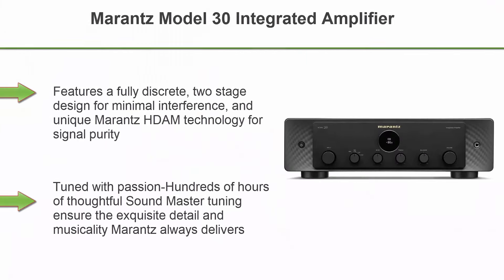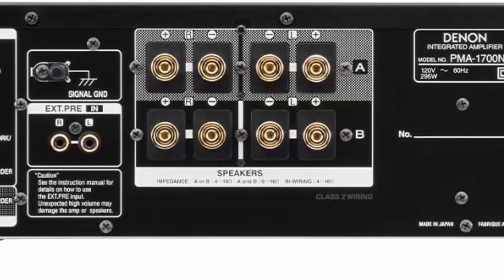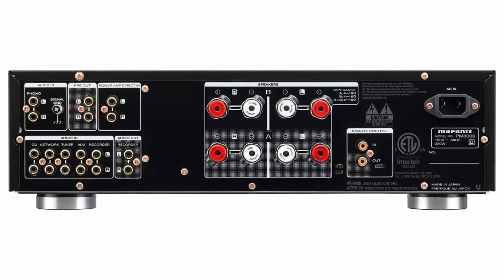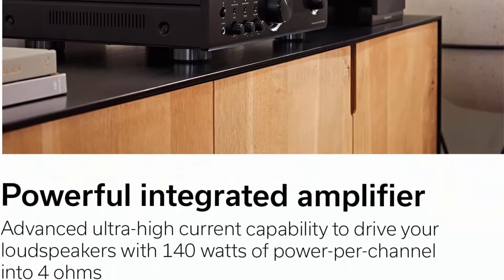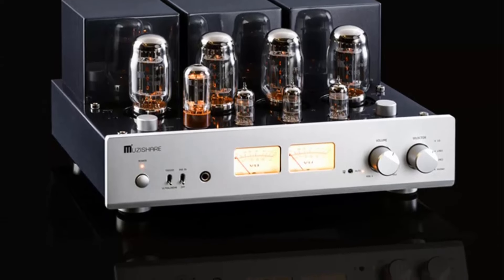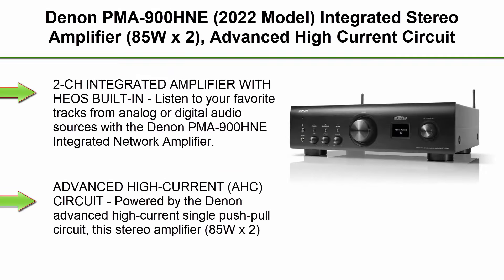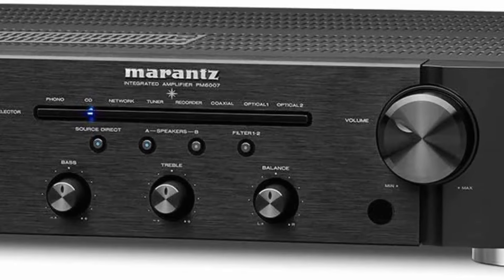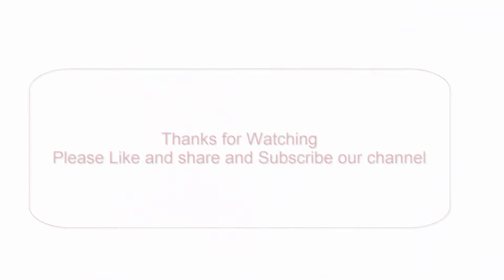✅ Top 10 Best Integrated Amplifiers in 2024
Checkout These Links For Updated Price Of Top 10 Best Integrated Amplifiers from amazon;

Top 1.Marantz Model 30 Integrated Amplifier

Top 2.Denon PMA-1700NE (2022 Model) Integrated Amplifier (140W x 2), Built-in USB-DAC and Phono Equalizer, Analog Mode, Ultra-High Current Power Circuit, Advanced AL32 Processing Plus, Hi-Res Audio, Black

Top 3.Marantz PM8006 Integrated Amplifier with New Electric Volume Control and Phono-EQ for Vinyl Playback | Connect Multiple Audio Sources | Flexible Configurations for More Power to Speakers

Top 4.Denon PMA-1700NE (2022 Model) Integrated Amplifier (140W x 2), Built-in USB-DAC and Phono Equalizer, Analog Mode, Ultra-High Current Power Circuit, Advanced AL32 Processing Plus, Hi-Res Audio, Silver

Top 5.Yamaha Audio A-S3200BL Integrated Amplifier (Black)

Top 6.MUZISHARE X7 KT88 x4 Vacuum Tube Integrated Amplifier Push-Pull Power Amp MM Phono Tube Amplifier Balanced XLR 2022 Remote

Top 7.Vincent Audio SV 200 Hybrid Integrated Amplifier - Black

Top 8.Denon PMA-900HNE (2022 Model) Integrated Stereo Amplifier (85W x 2), Advanced High Current Circuit, Built-in HEOS, Bluetooth and AirPlay 2, Amazon Alexa, MC and MM Phono Equalizer, Hi-Res Certified

Top 9.Marantz PM6007 Integrated Amplifier with Digital Connectivity

Top 10.Denon PMA-600NE Stereo Integrated Amplifier | Bluetooth Connectivity | 70W x 2 Channels | Built-in DAC and Phono Pre-Amp | Analog Mode | Advanced Ultra High Current Power